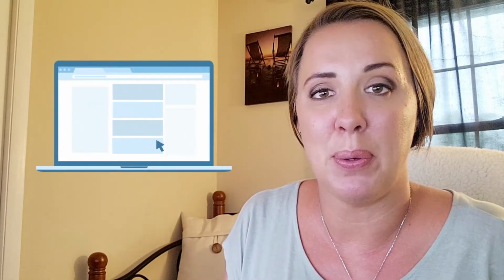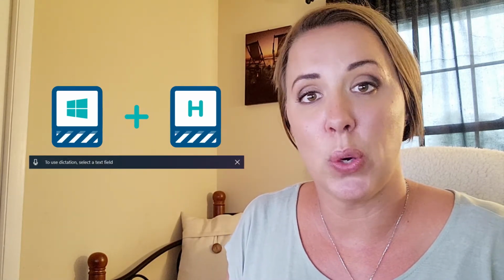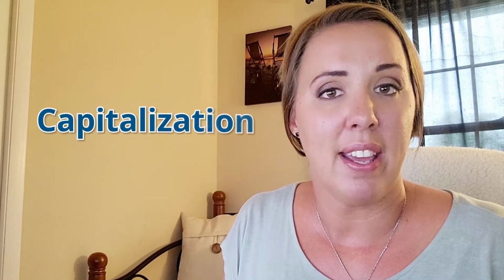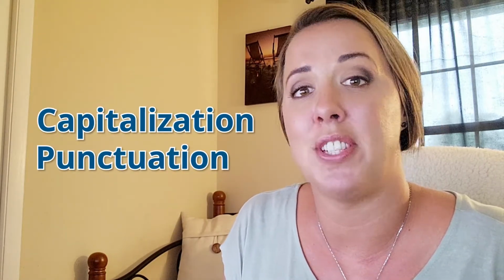Talk to Text On Your Windows Computer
Talk to Text with Your PC

Typing can be slow and tedious, especially if you're not a touch typist. Fortunately, there's a way to input text much faster: by using your voice. Speech recognition software allows you to dictate text into any application on your Windows PC. This can be a great timesaver if you're typing up long documents or emails.

And best of all, speech recognition is built into Windows, so there's no need to install any additional software.

To get started, simply open the Speech Recognition window from the Start menu. Then follow the instructions to train your computer to recognize your voice. Once that's done, you'll be able to dictate text into any application on your PC. So next time you need to type something up, give speech recognition a try—you might be surprised at how much faster it is than typing.

//ENJOY OUR VIDEOS?

ORION NETWORK OFFICES
Maryland Office
6701 Democracy Blvd, Suite 300, Bethesda, MD 20817 United States

Virginia Office
12100 Sunset Hills Ct, Suite C6, Reston, VA 20190

DEPARTMENT CONTACTS
General Inquiries